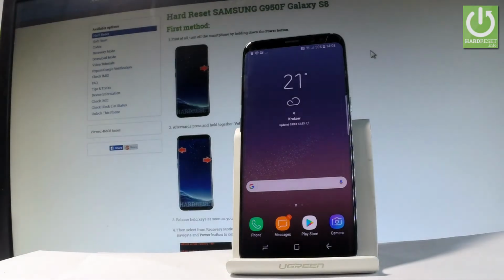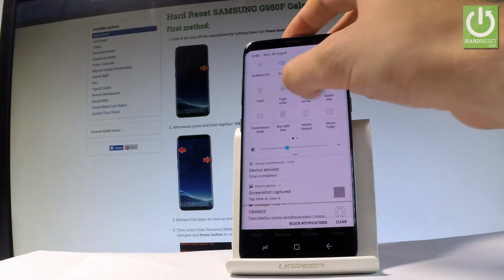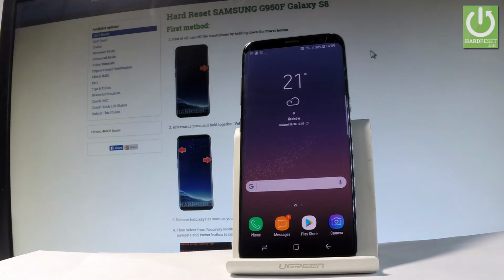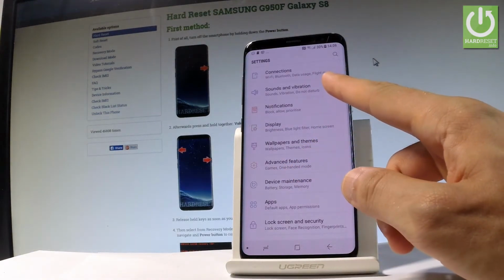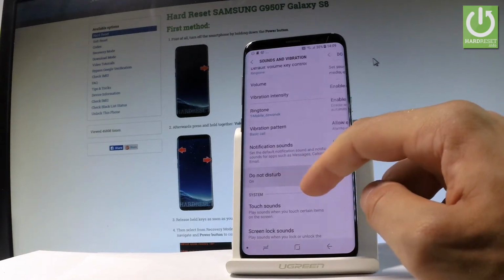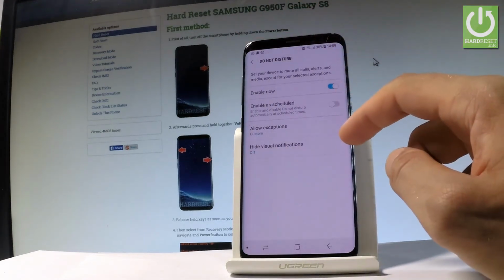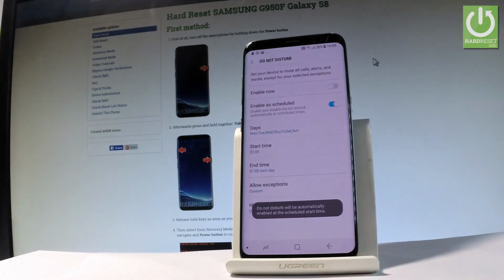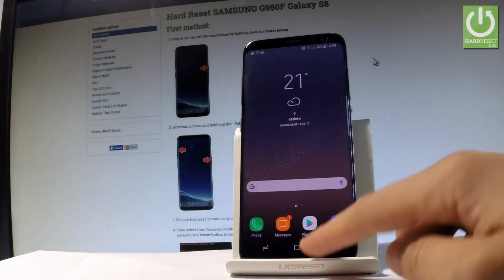SAMSUNG Galaxy S8 DO NOT DISTURB MODE / DND Access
How to use Do Not Distrub Mode in SAMSUNG Galaxy S8? How to enable Do Not Distrub Mode in SAMSUNG Galaxy S8? How to switch on Do Not Distrub Mode in SAMSUNG Galaxy S8? How to get access to the Do Not Disturb Mode Settings? How to set up do not distrub in SAMSUNG Galaxy S8?

Block sound and vibration. Choose exceptions. Select the priority. Let's use auto start do not distrub mode. Check tricks and tips for do not distrub mode.